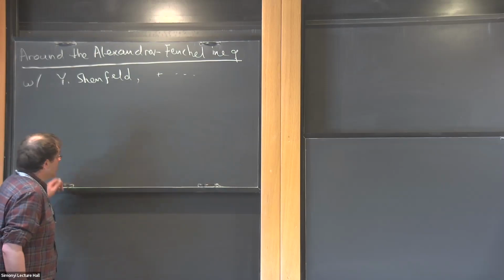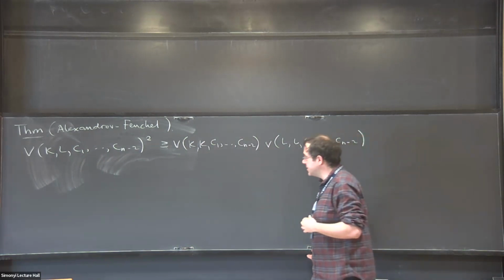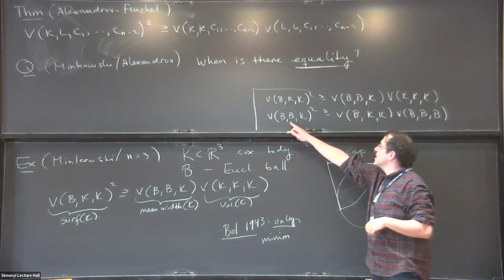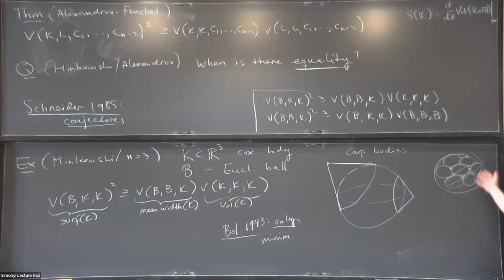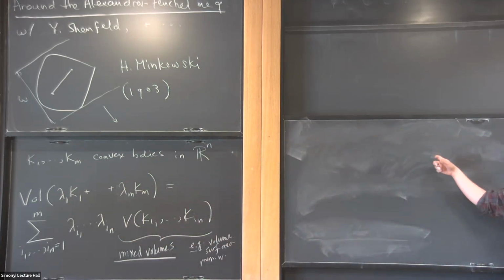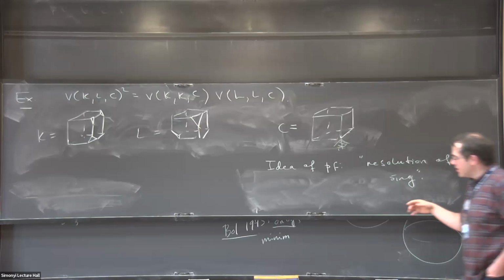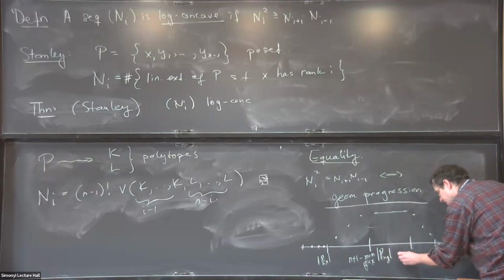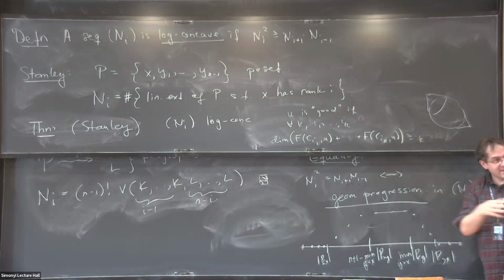Around the Alexandrov-Fenchel Inequality - Ramon Van Handel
Members' Colloquium
1:00pm|Simonyi 101 and Remote Access
Topic: Around the Alexandrov-Fenchel Inequality
Speaker: Ramon Van Handel
Date: January 27, 2025

In the late 1800s, in the course of his study of classical problems of number theory, the young Hermann Minkowski discovered the importance of a new kind of geometric object that we now call a convex set. He soon developed a rich theory for understanding such sets, laying the foundations of convex geometry that are widely used to this day.

Among the most surprising observations of Minokwski's theory is that the classical isoperimetric theorem---which states that the ball has the smallest surface area among all bodies of a given volume---is just one special case of a much more general phenomenon. When one fixes geometric parameters other than volume, Minkowski discovered that the resulting "bubbles" can be strikingly bizarre. A complete understanding of such objects has remained a long-standing problem, with major progress being achieved only recently in joint works with Yair Shenfeld.

In this talk I will aim to discuss the history and recent progress on these questions, as well as some of their connections with other branches of mathematics including geometry, analysis, and combinatorics.